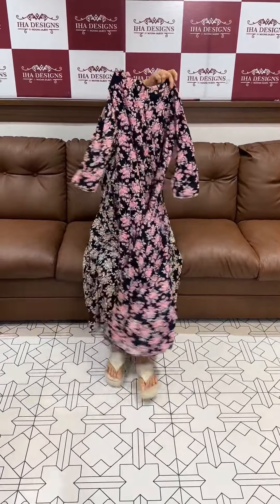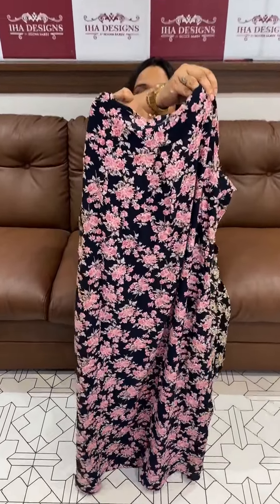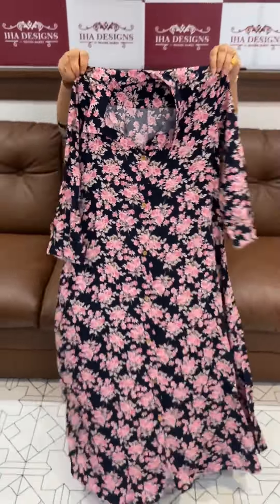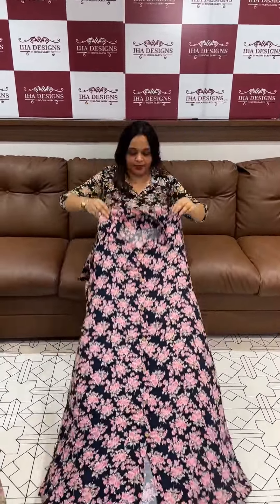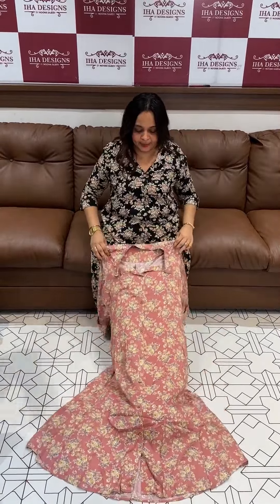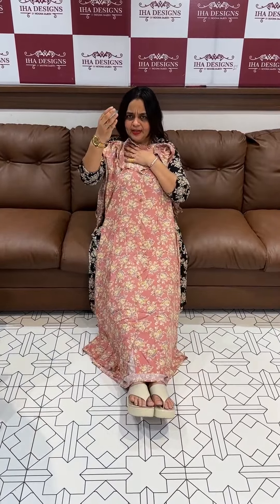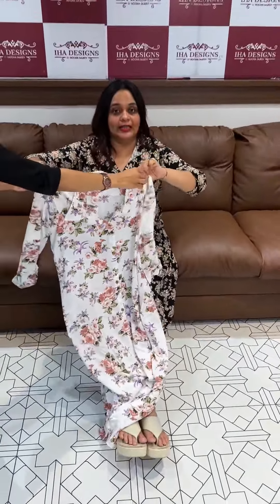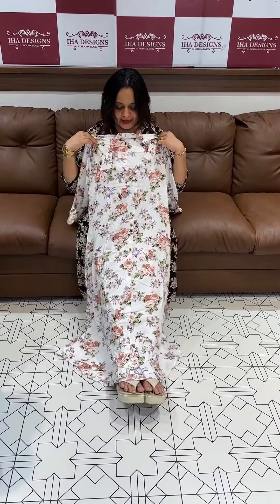Iha’s in-house printed Aline tops collections for booking visits